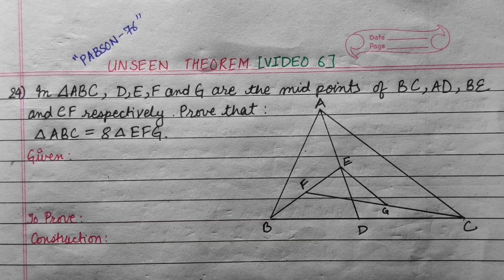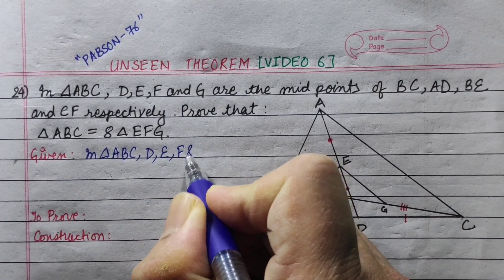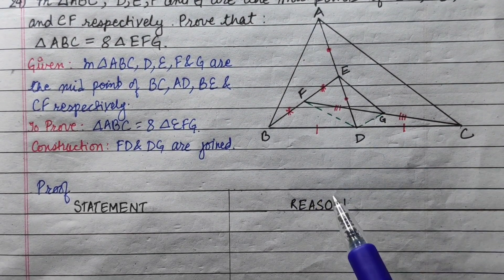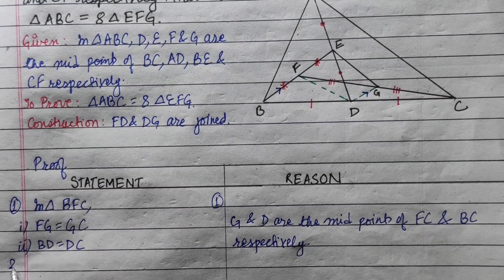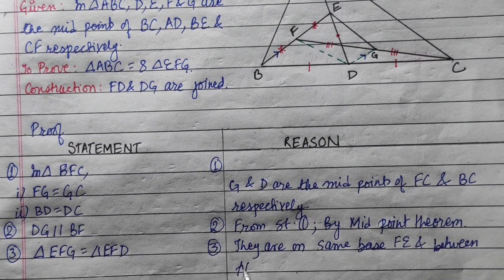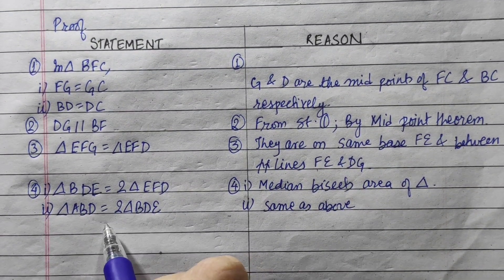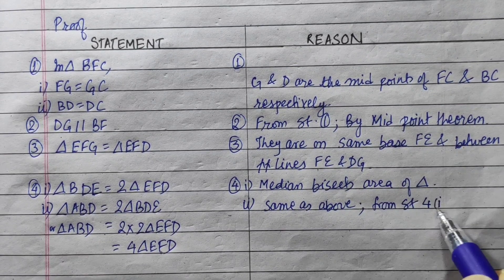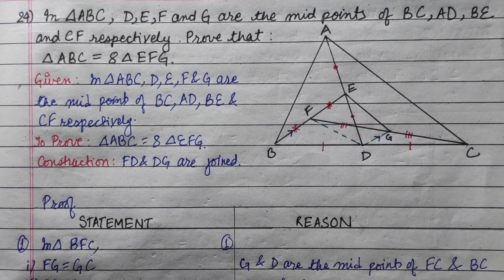SEE & CLASS 10 || UNSEEN THEOREM SOLVED [VIDEO 6] || AREA of TRIANGLES || SPS SIR || MATH SIMPLIFIED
UNSEEN THEOREM on  AREA of TRIANGLES & PARALLELOGRAM or CIRCLE are SURELY asked in SEND-UP and SEE EXAMS . To understand the CONCEPT and PROVE it EASILY this video will SURELY come in HANDY!